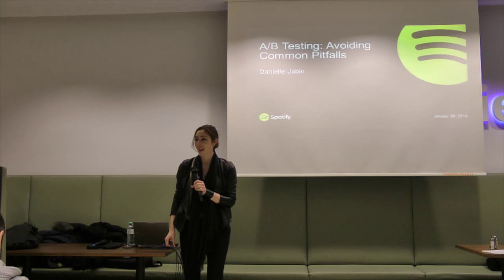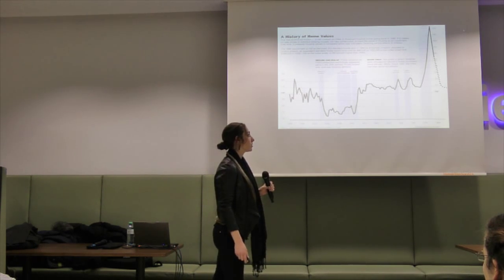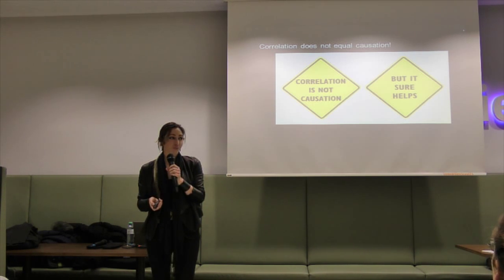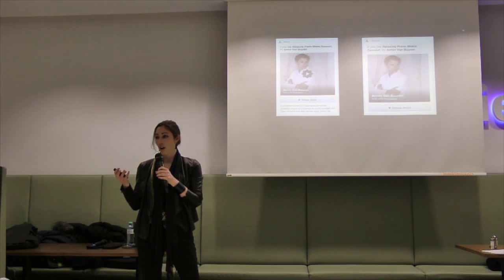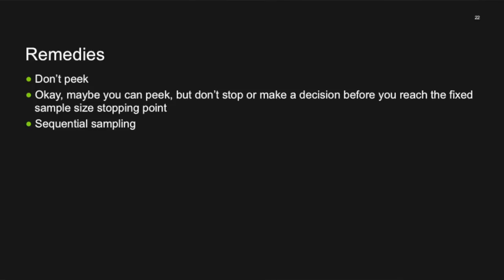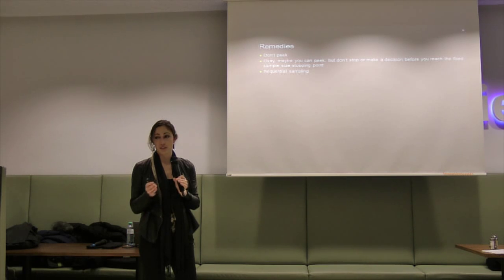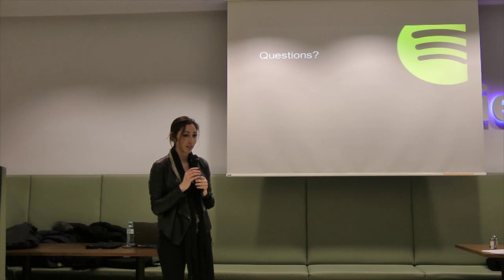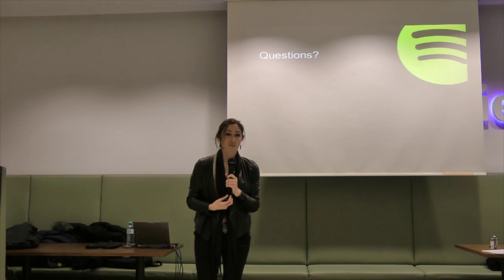Talk: A/B Testing: Avoiding Common Pitfalls - Lean Startup Meetup Berlin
Live recording of Danielle Jabins talk and Q&A at the Berlin Lean Startup Meetup in January 2014.

She is a data engineer at Spotify.com and talks about best practices in A/B-testing. Correlation vs. causation, how many tests should you run, what is significance, what are error rates and how to control them.